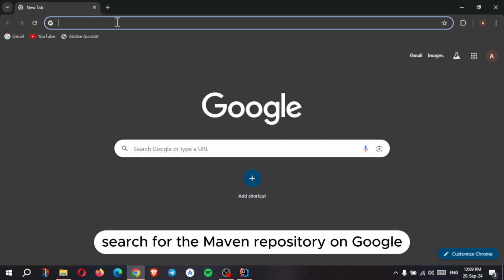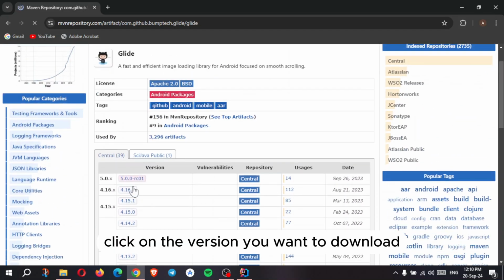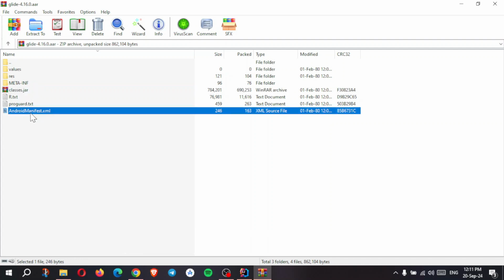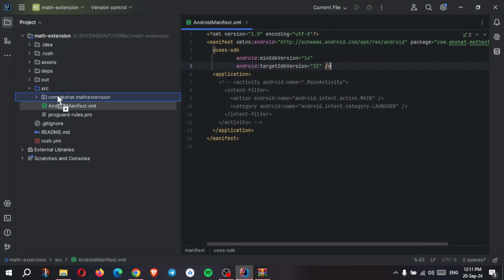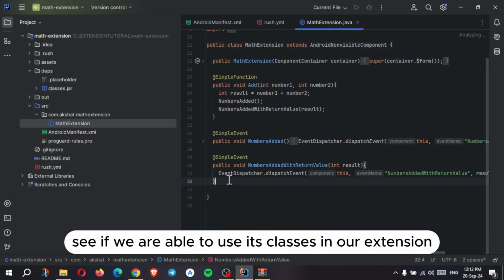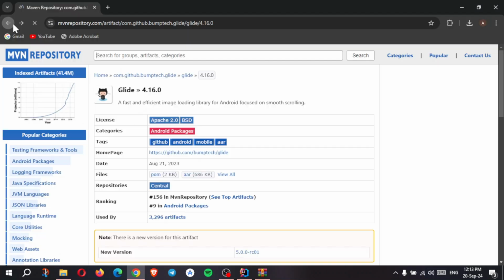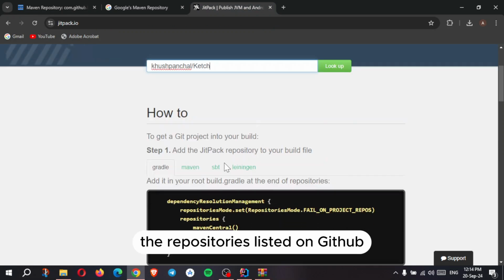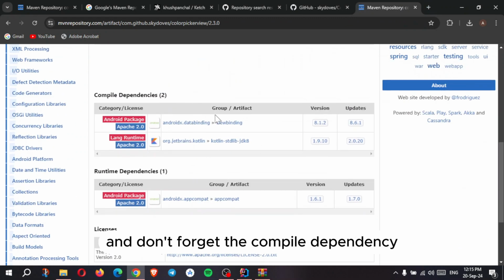#7 External Libraries | Extension Development Course | Make Extensions For Kodular, AppInventor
This is the 7th  part of the extension development course. In this video, we learned about making use of external libraries or JAR files in our extension

This free course is specially designed for you to learn about extension development which will help you develop extensions for various platforms like Kodular, Niotron, and Appinventor, assuming you have basic knowledge of Android development and Java.

Welcome to Akshat Developer, the channel dedicated to helping you learn Android development!

If you're interested in building mobile apps for Android devices, you've come to the right place. Our channel offers a wide range of tutorials and resources to help you master the skills and tools necessary for successful Android development.

At Akshat Developer, we believe that learning should be accessible to everyone, which is why all our resources are free. Whether you're a beginner or an experienced developer, we're here to help you take your Android development skills to the next level.

🏷 Some Tags:-

Kodular
Kodular App Making
Kodular Tutorial Hindi
Kodular Se App Kaise Banaye
Kodular Course
Make your Own App Without Coding
Make your Own App With Kodular
Make Your Own Application
How To Make Your Own App In Pc Free
Make Your Own App 2024
Akshat Developer Kodular
Kodular Tutorial By Akshat Developer
Kodular Extension Development
How to make extensions for app inventor and kodular